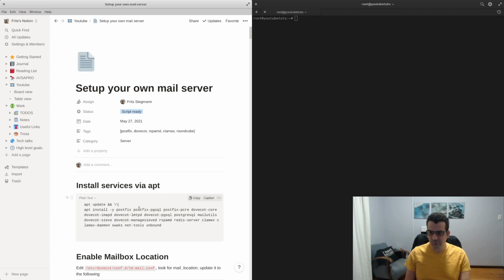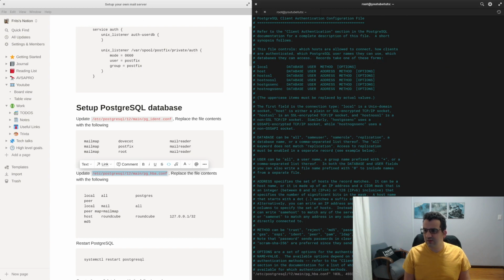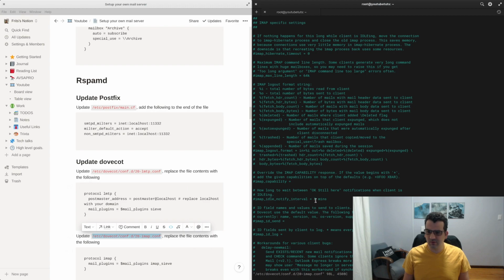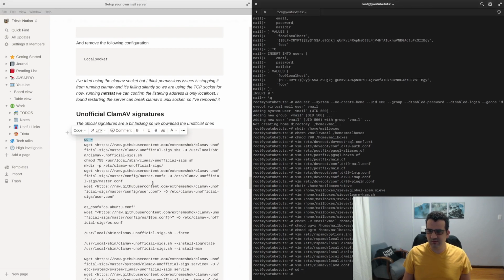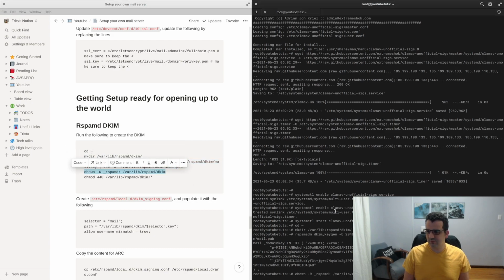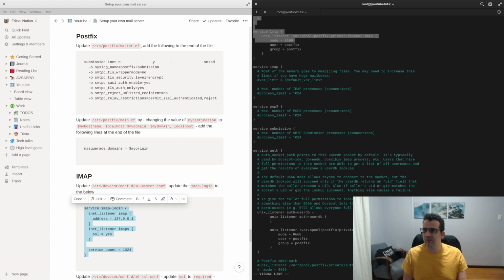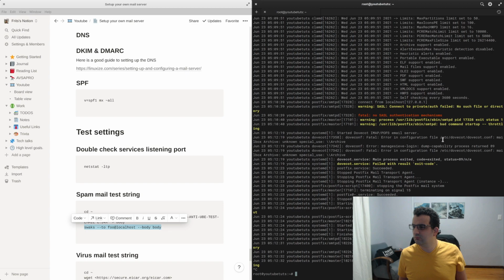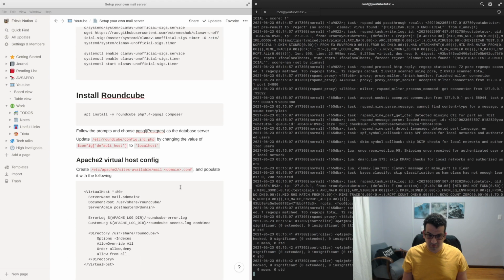Setup your own mail server with Postfix, Dovecot ClamAV and Rspamd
Setup Postfix, Dovecot, Rspamd, ClamAV and PostgreSQL for sending and receiving mails.